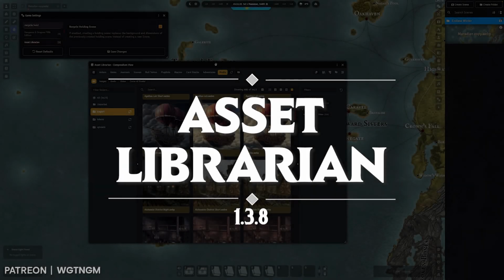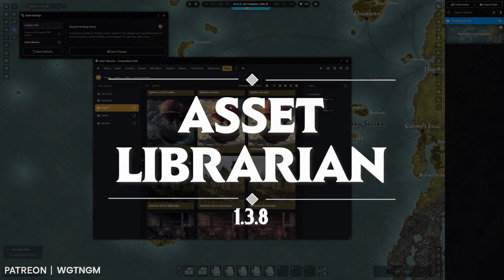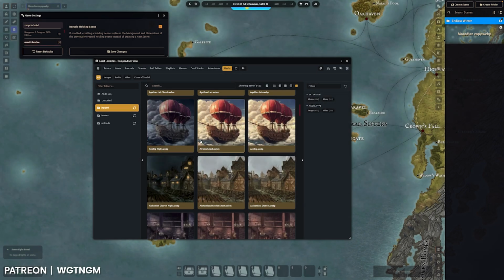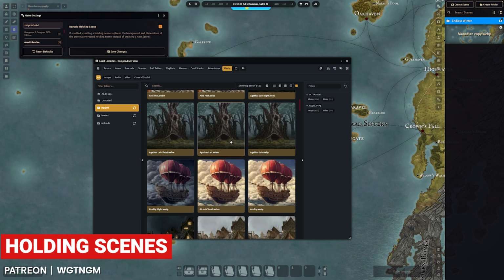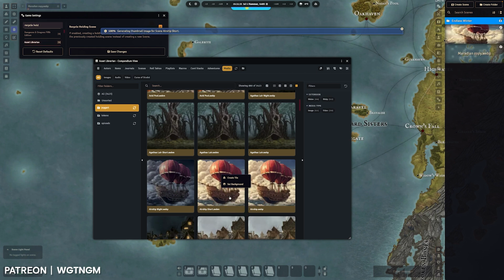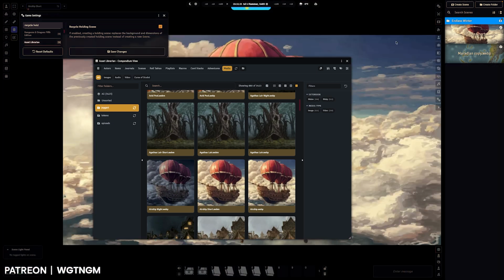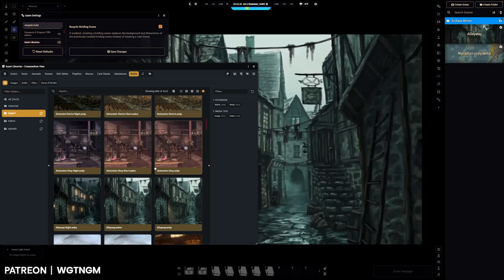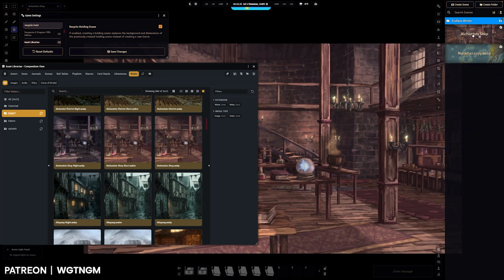Asset Librarian - 1.3.8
Overview of a nice QoL improvement for creating holding scenes from images. A holding scene has no grid; the padding area is black and is visible to players. In addition, there is a setting to recycle the created holding scene for each new holding scene so multiple scenes are not created.

Designed to stay responsive in large worlds and content-heavy compendium setups, while giving clean control over how content is grouped and discovered.

00:00 - Asset Librarian
00:10 - Holding Scenes
00:53 - Recycle Holding Scenes